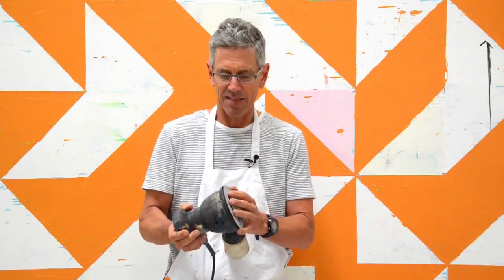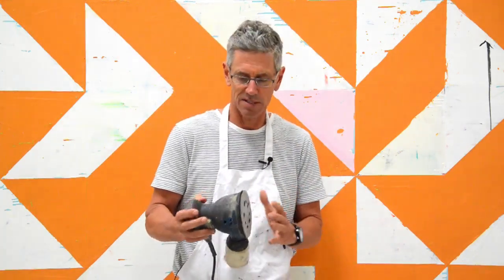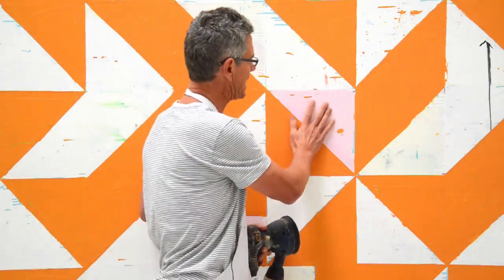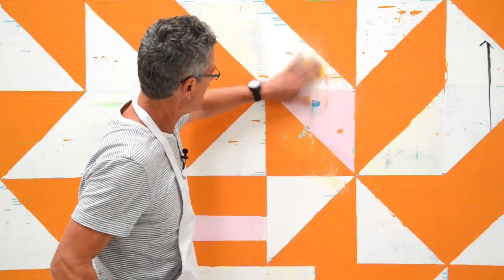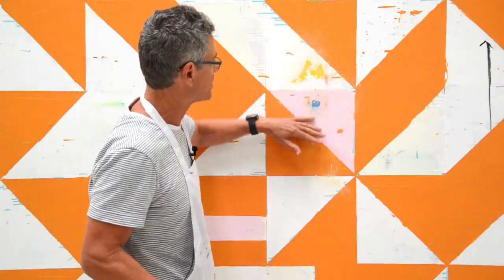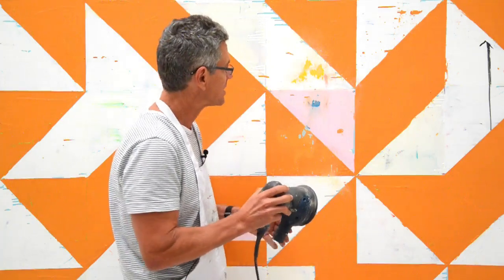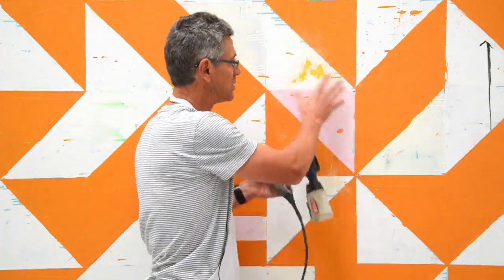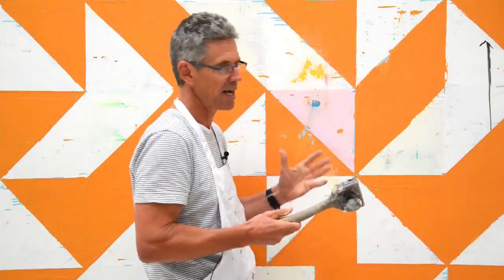How I use my orbital sander on my paintings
In last week's flashbackfriday vlog, I spoke about why I use an orbital sander.

But today I am going to show you how I use it! I am using it on an oil painting on wood panel.

Here's a link to a similar sander that I use

-Nicholas Wilton

🔸 If you’re taking a deeper dive into color or stuck on color

🔸Receive the Sunday Art Vlog in your inbox!